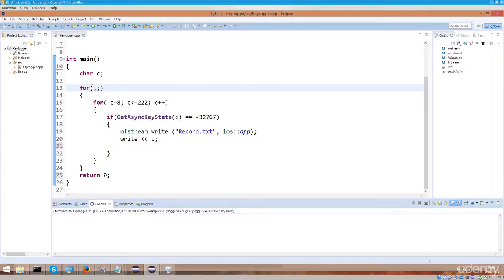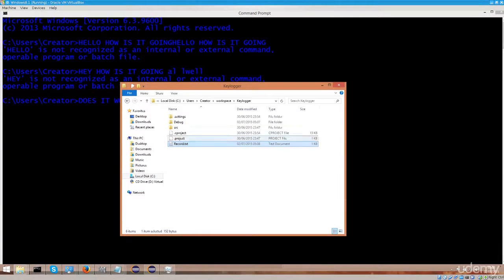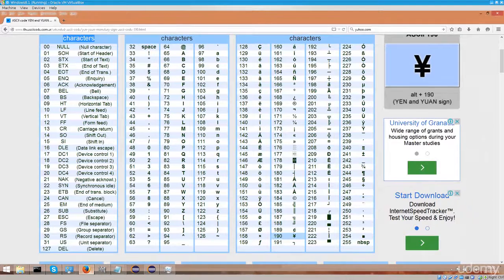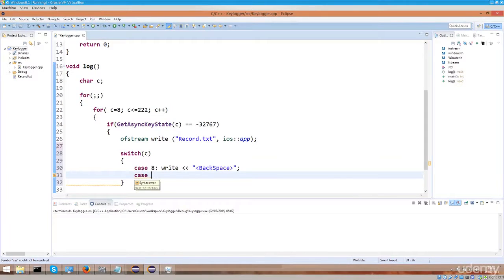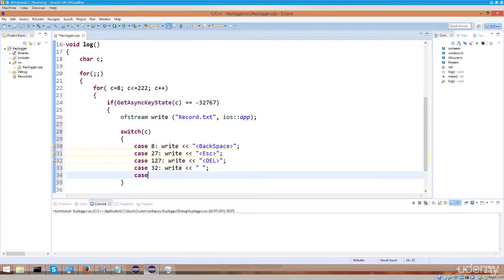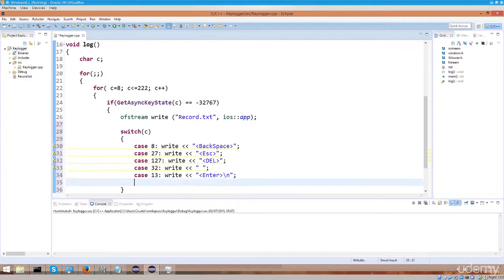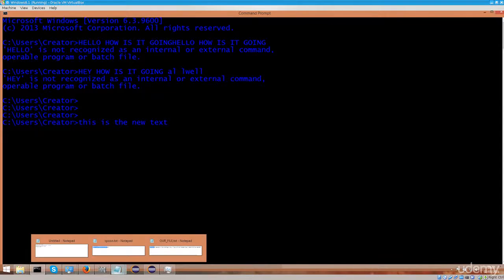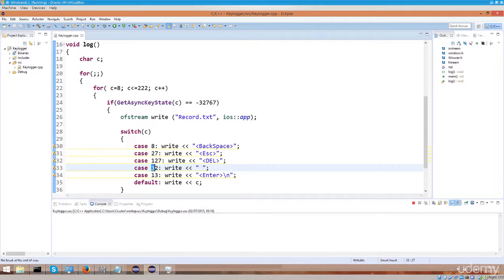Basic Keylogger part 2 | Dilli babu kadati YouTube 720p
In this video you can learn how to make your own key logger using eclipse software